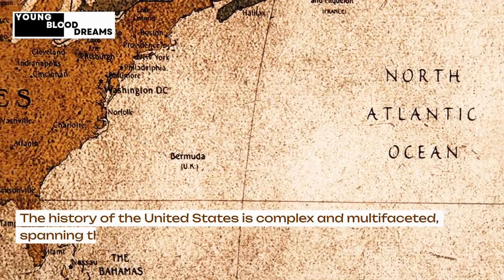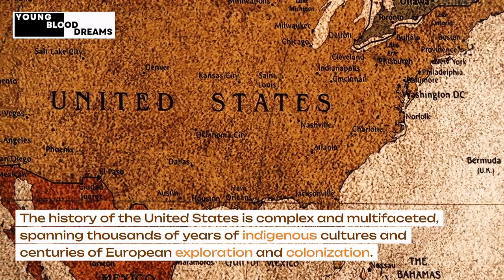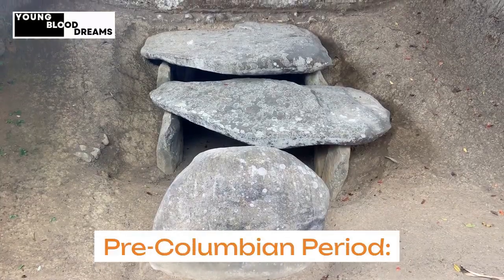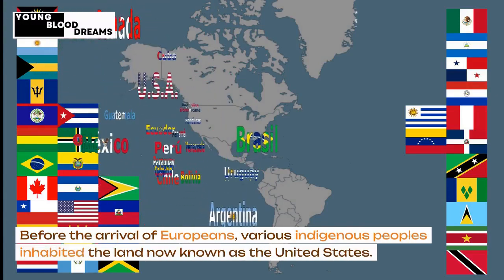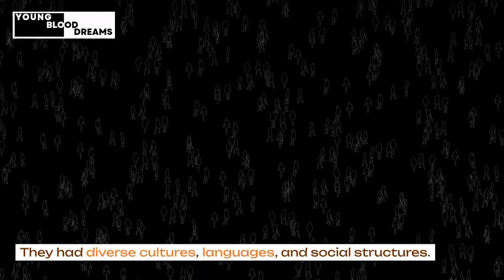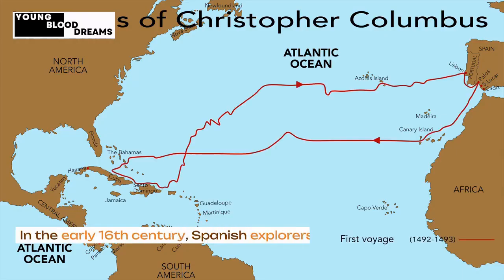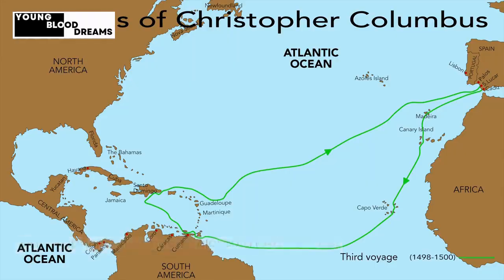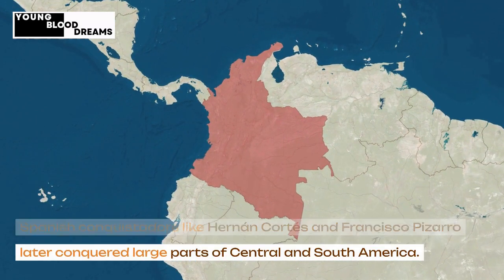The United State | History | YBD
The history of the United State | History | YBD
The history of the United States is complex and multifaceted, spanning thousands of years of indigenous cultures and centuries of European exploration and colonization. Here is a brief overview of key periods in U.S. history:

Pre-Columbian Period:
Indigenous Peoples: Before the arrival of Europeans, various indigenous peoples inhabited the land now known as the United States. They had diverse cultures, languages, and social structures.
European Exploration and Colonization (16th–17th centuries):
Spanish Exploration: In the early 16th century, Spanish explorers, such as Christopher Columbus, explored the Americas. Spanish conquistadors like Hernán Cortés and Francisco Pizarro later conquered large parts of Central and South America.

English Colonization: In the early 17th century, English settlers established the first permanent English colony at Jamestown, Virginia, in 1607. Pilgrims arrived on the Mayflower in 1620 and established the Plymouth Colony.

Colonial Period (17th–18th centuries):
Thirteen Colonies: Over time, thirteen British colonies were established along the East Coast. These colonies developed distinct economies, societies, and cultures.

French and Indian War (1754–1763): A conflict between the British and French over control of North America. The British victory resulted in increased tensions between the American colonies and Britain.

American Revolution (1775–1783):
Declaration of Independence (1776): The Thirteen Colonies declared their independence from British rule, leading to the Revolutionary War.

Treaty of Paris (1783): The war ended with the Treaty of Paris, recognizing the United States as an independent nation.

Early Republic (Late 18th–Early 19th centuries):
U.S. Constitution (1787): The Constitutional Convention drafted the U.S. Constitution, creating a federal system of government.

Louisiana Purchase (1803): The U.S. acquired a vast territory from France, doubling the size of the country.

Expansion and Sectionalism (Early to Mid-19th century):
Westward Expansion: The U.S. expanded westward, often through the displacement of Native American populations.

Manifest Destiny: A belief that the U.S. was destined to expand across the continent, which justified territorial acquisitions.

Civil War and Reconstruction (1861–1865):
Civil War: A conflict between the Northern states (Union) and the Southern states (Confederacy) over issues including slavery and states' rights.

Emancipation Proclamation (1863): President Abraham Lincoln's executive order that declared slaves in Confederate-held territories to be free.

Reconstruction (1865–1877): The period of rebuilding and societal transformation after the Civil War.

Industrialization and Gilded Age (Late 19th century):
Industrial Revolution: Rapid economic and technological changes transformed the nation.

Gilded Age: Marked by economic growth, but also characterized by corruption and social inequality.

Progressive Era (Early 20th century):
Progressive Movement: Reforms addressing social and economic issues, including women's suffrage and labor rights.
World Wars and Interwar Period (20th century):
World War I (1914–1918): The U.S. joined the Allies in the later stages of the war.

Roaring Twenties: A period of economic prosperity and cultural change.

Great Depression (1929–1930s): Severe economic downturn, leading to widespread unemployment and hardship.

World War II (1939–1945): The U.S. played a crucial role in the Allied victory.

Cold War and Civil Rights Era (Mid-20th century):
Cold War: The ideological struggle between the U.S. and the Soviet Union.

Civil Rights Movement: A push for racial equality and an end to segregation and discrimination.

Post-Cold War Era to Present (Late 20th century to Present):
End of the Cold War (1989): The collapse of the Soviet Union marked the end of the Cold War.

Globalization: Increased interconnectedness and economic integration on a global scale.

Contemporary Issues: Ongoing debates and developments in areas such as civil rights, immigration, climate change, and foreign policy.

This overview provides a broad understanding of U.S. history, but each period is rich with detail and complexity. The history of the United States is continually evolving as the nation faces new challenges and opportunities.